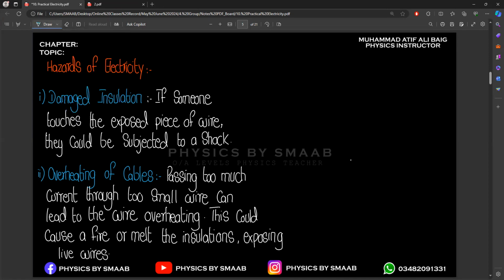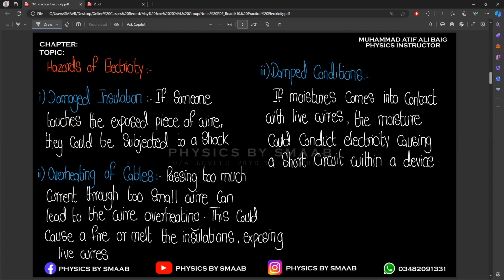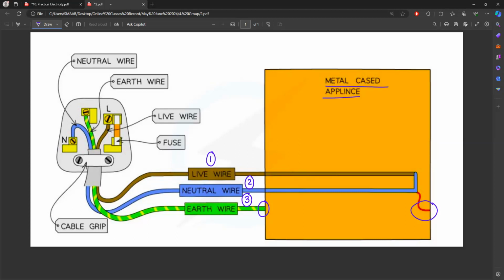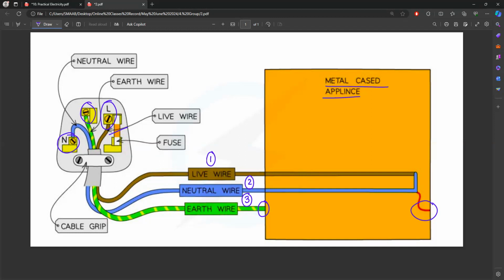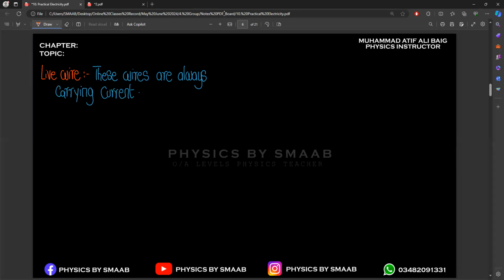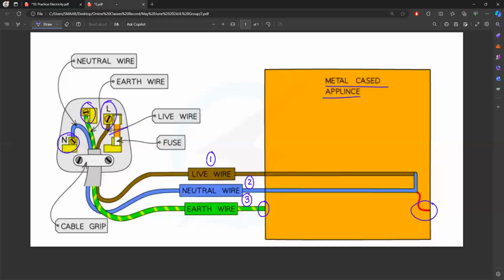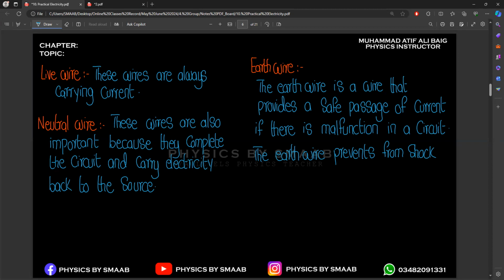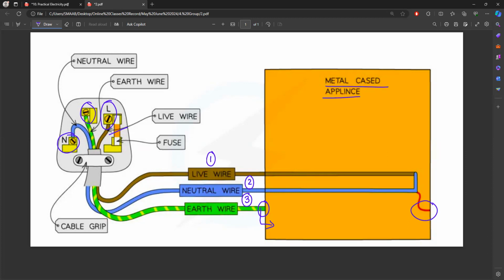Chapter: Practical Electricity | Electrical Hazards | Lecture 3 | O-Levels/IGCSE | SMAAB